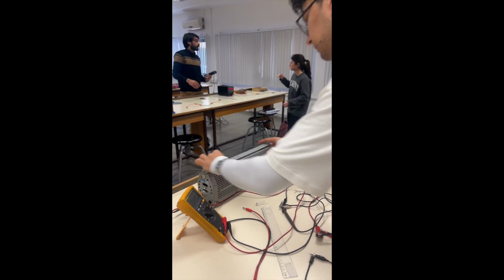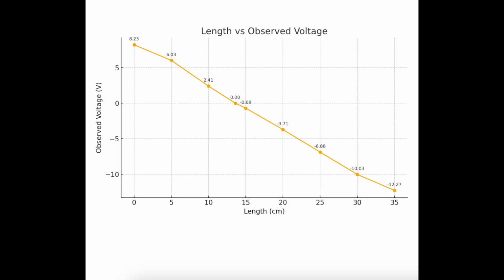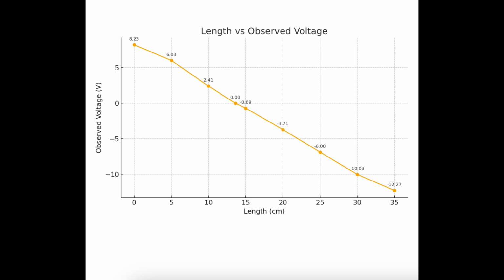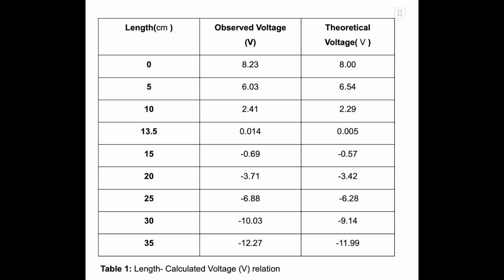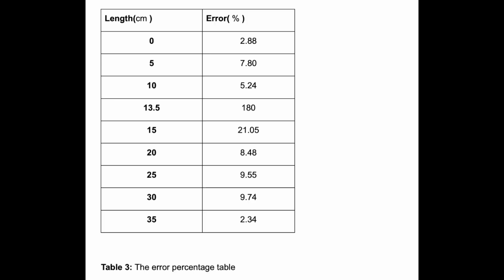PHYS102 Final Project Video- Görkem Özsevinç